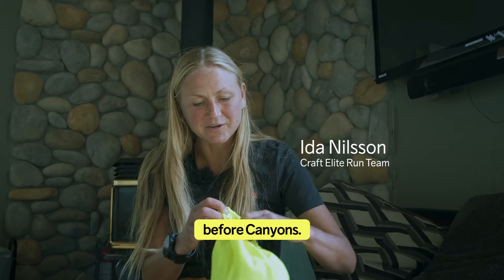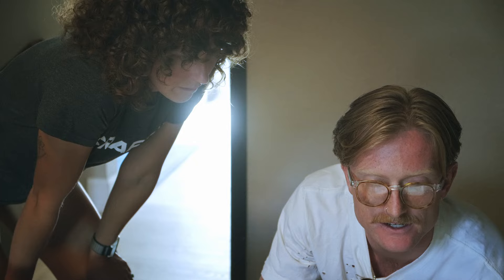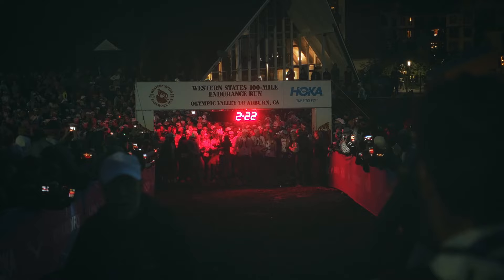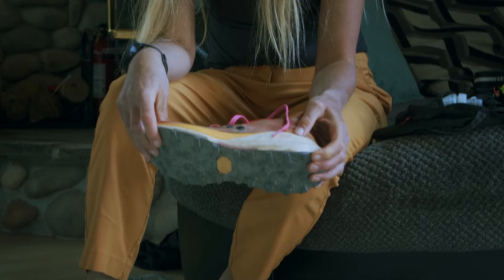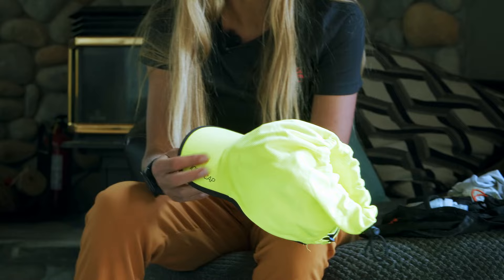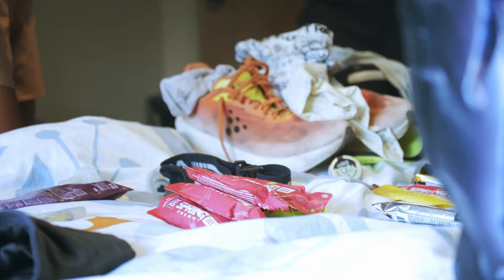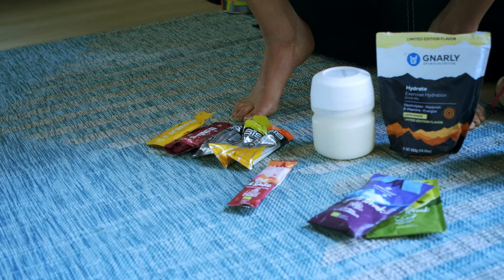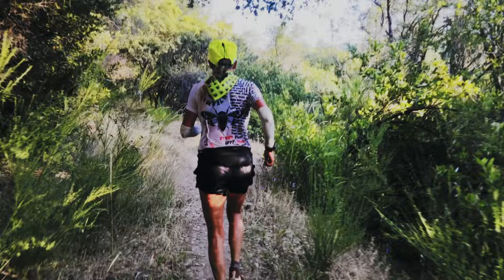Essential Trail Running Gear For Western States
Pro endurance athlete Ida Nilsson shows the running gear essentials that are in her bag for The Western States 100.

Essential Trail Running Gear For western States 2023

The Craft Elite Team:
Tommy Rivs, Arlen Glick, Tim Freriks, Tim Tollefson, Emkay Sullivan, Lee Grantham, Manuela Vilaseca, Alexander Holmblad, David Laney, Jacob Puzey, Tessa Chesser, Mimmi Kotka, Ida Nilsson.